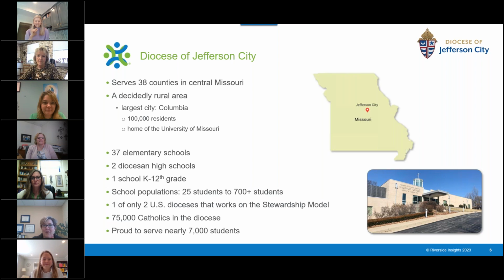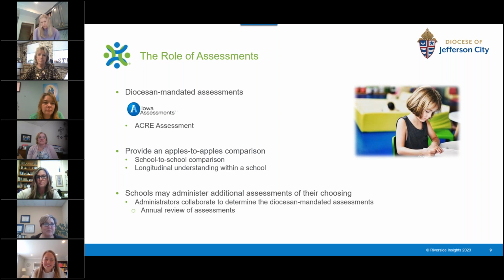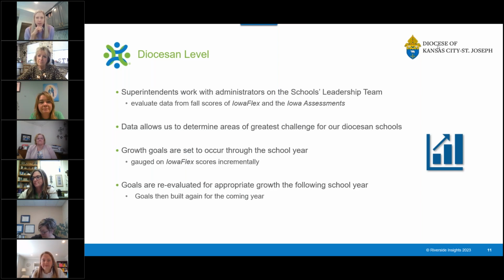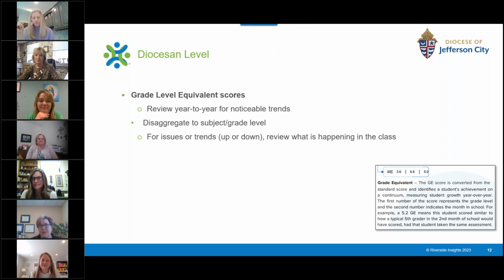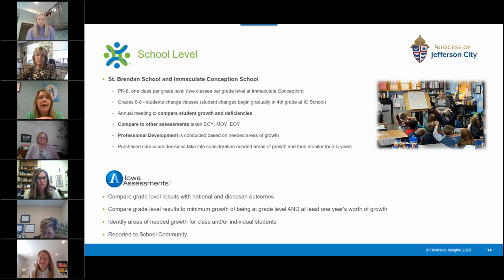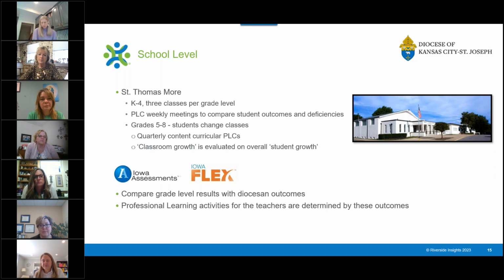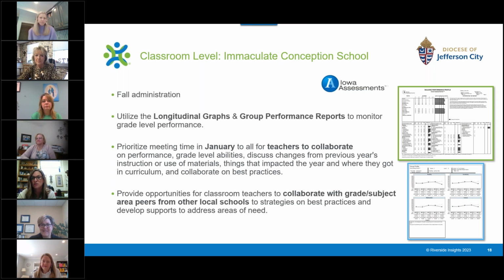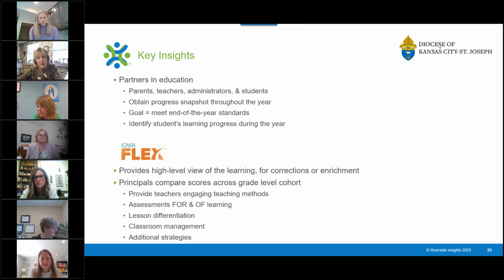Hear From Your Peers: Best Practices to Gain Data Insights for Student Achievement